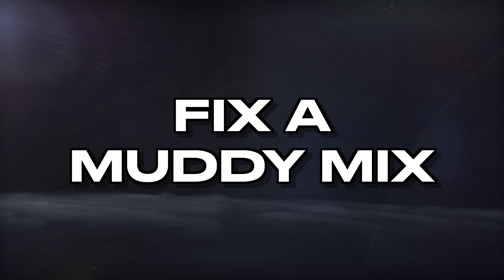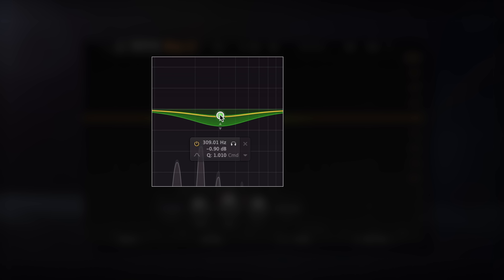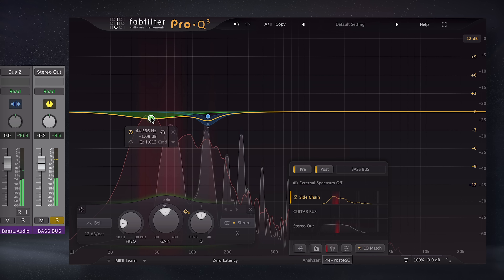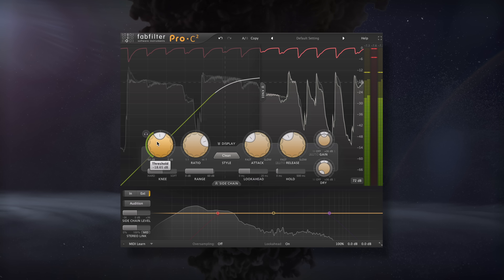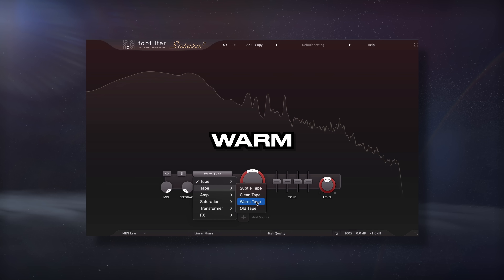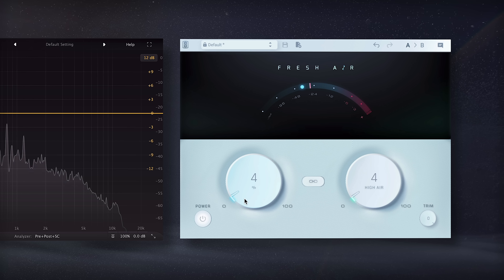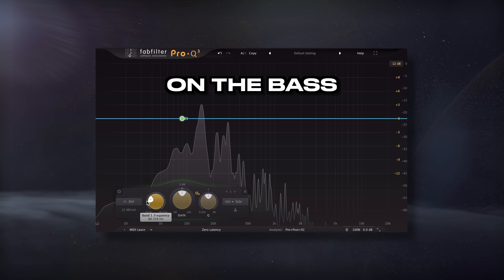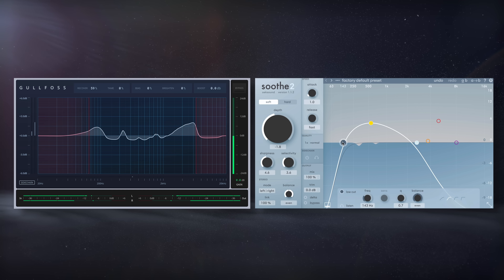Fix a Muddy Mix